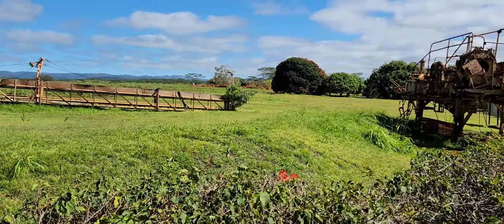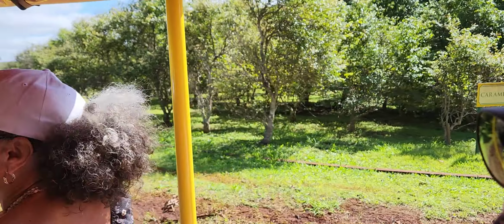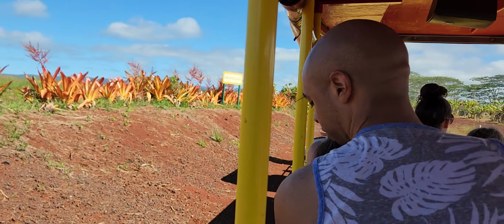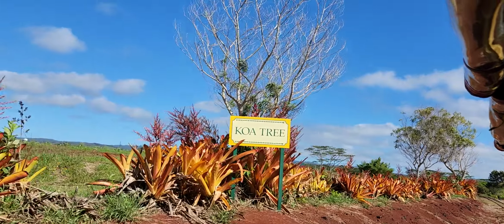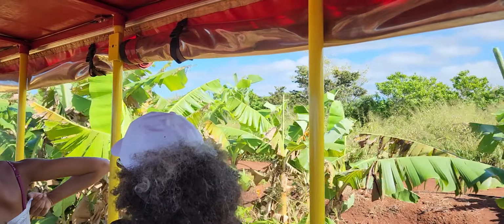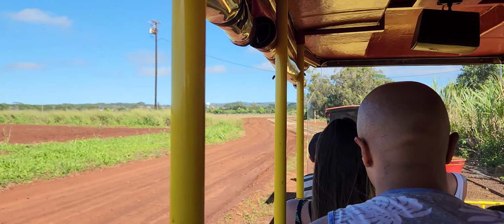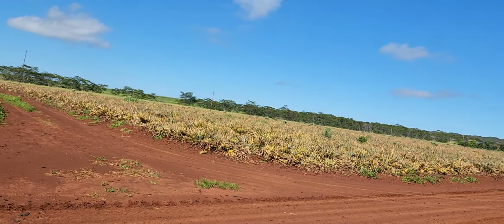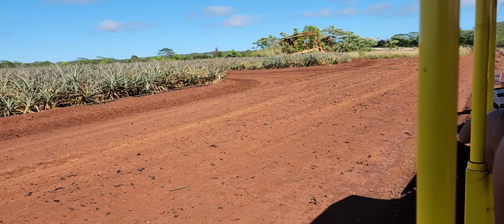pineapple express part 1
pineapple express dole plantation part 1